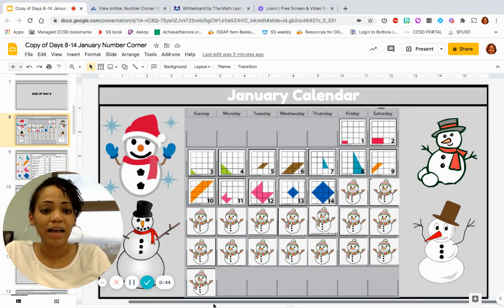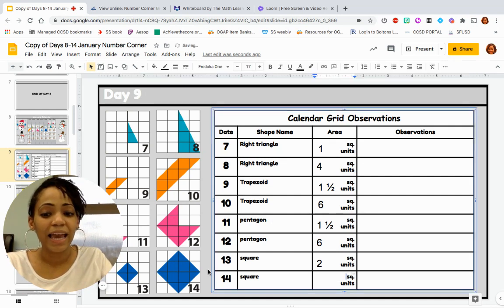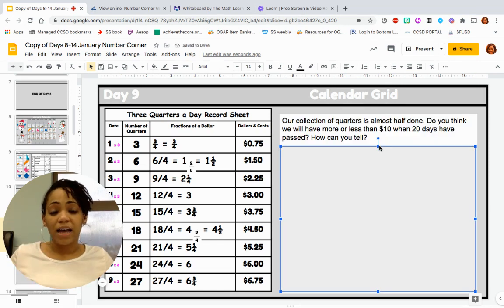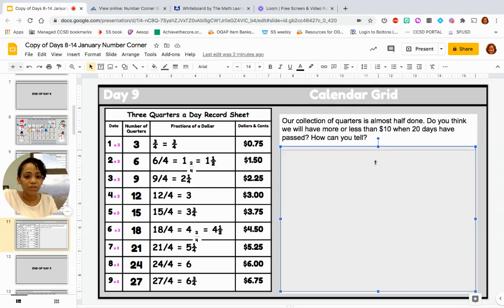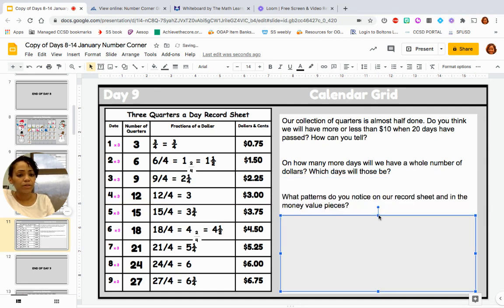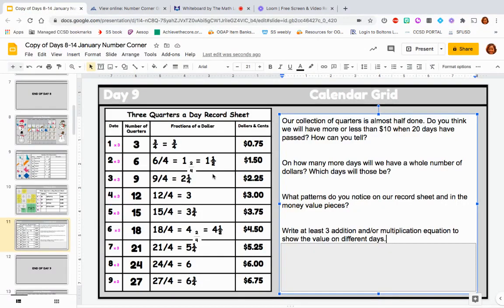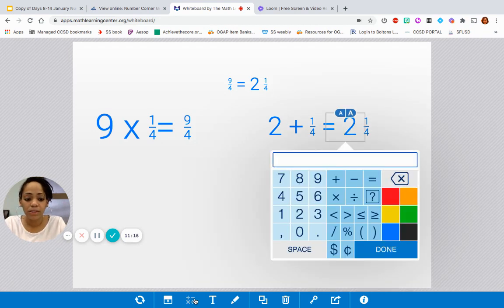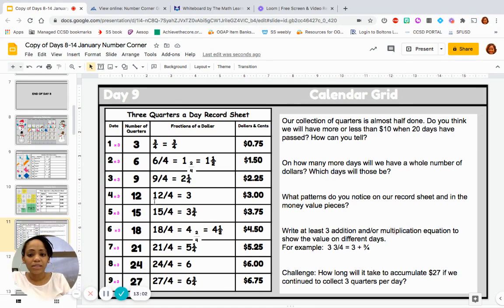4th Jan 14 Day 9 NC